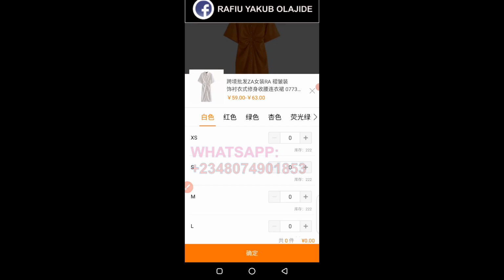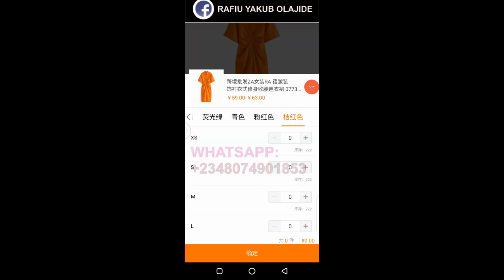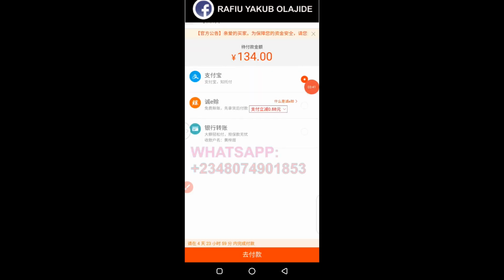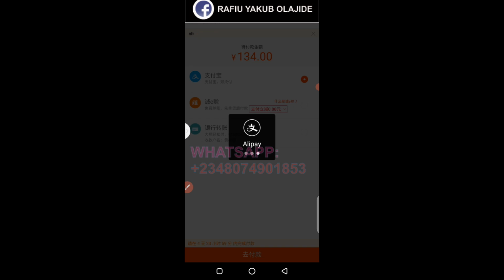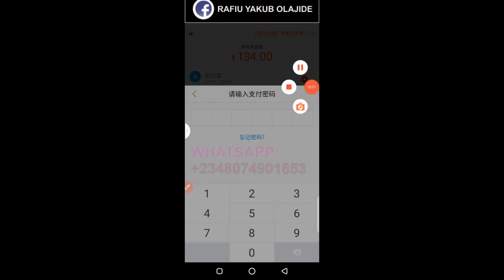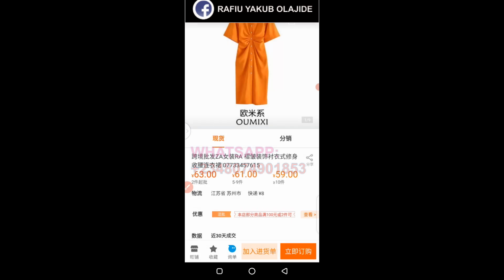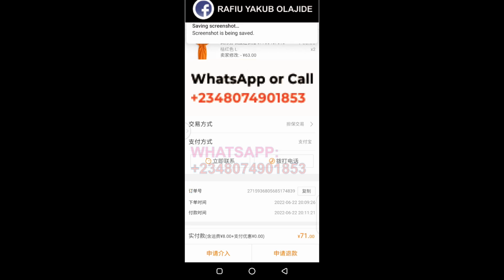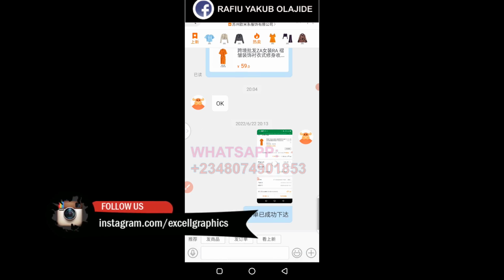how to buy below MOQ on 1688 Tutorial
Good day viewers, in today video i have explained in detail how to Fund Alipay TourPass without Chinese Bank card.
China Importation
America Importation
Turkey Importation
India Importation

pinduoduo cn
pinduoduo shop
pinduoduo us
pinduoduo apps
pinduoduo ir
pinduoduo 996